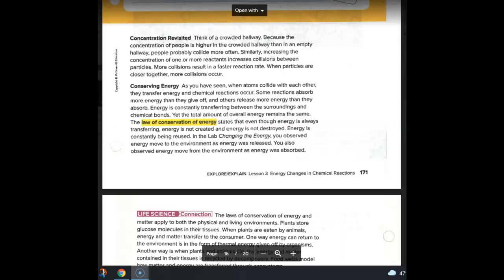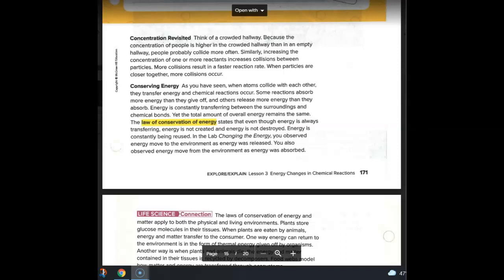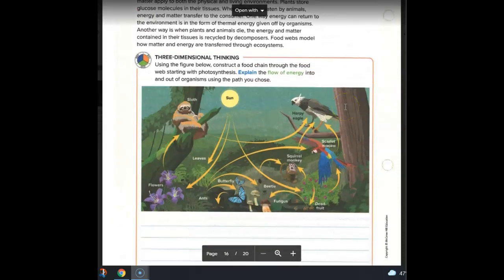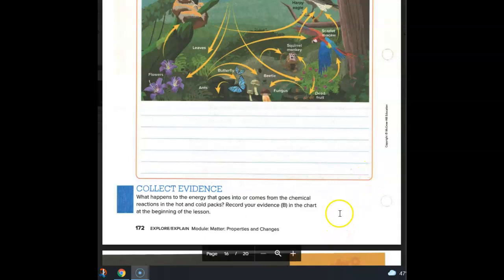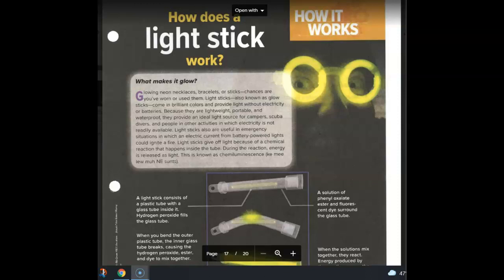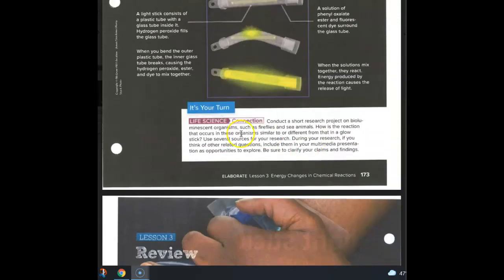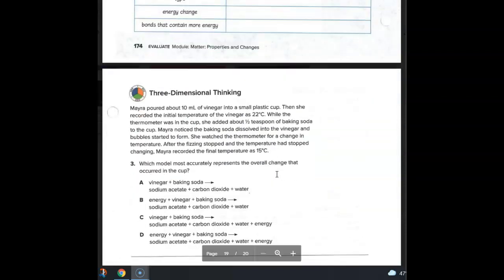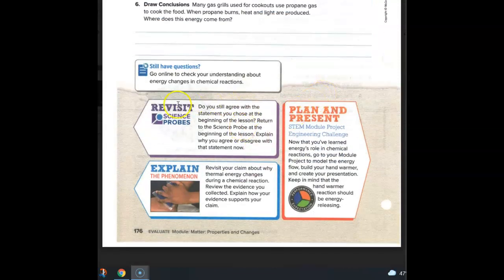Lesson for December 3, 2021